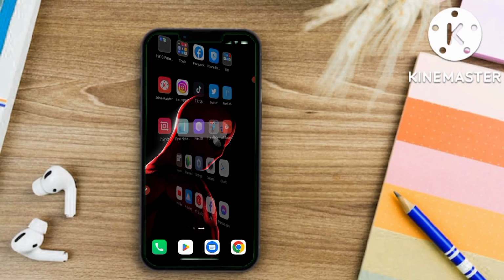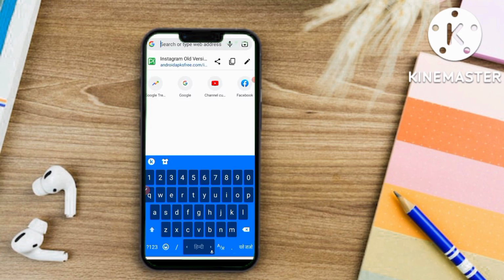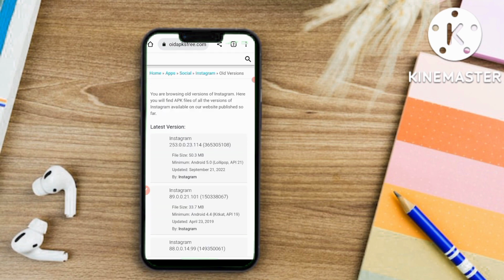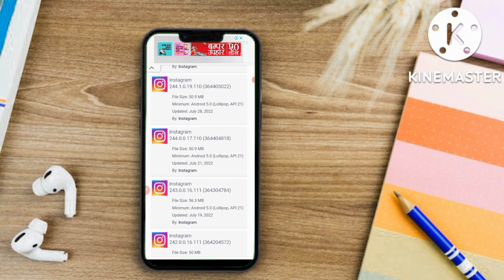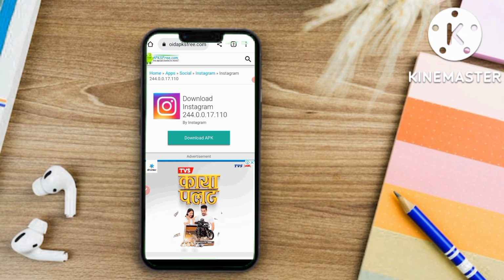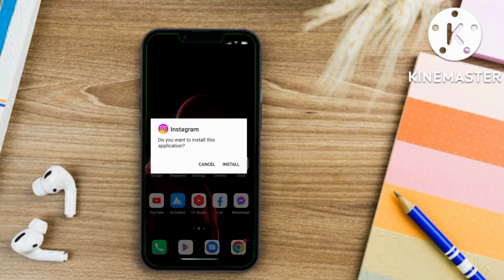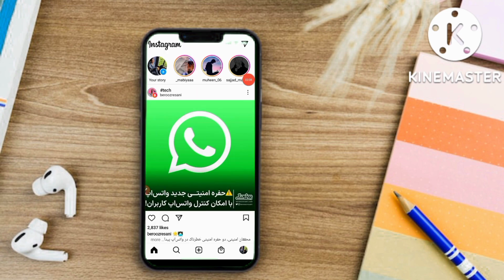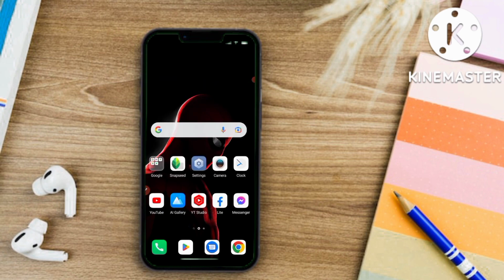How To Remove Notes From Instagram | How To Remove Notes On Instagram | New Update(2022)🔥 | Fix It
So guys, if you like this video please hit the like button and subscribe my channel & dont forget to press the notification bell icon🔔 share this video to more people, & if you want to make video in your topic you can comment below, then i will surely make content in your topic or queries.

how to remove notes from instagram
how to remove notes on instagram
instagram notes remove
instagram notes remove kaise kare
instagram notes feature
instagram notes feature remove
leave a note instagram
how to delete story highlights on instagram
how to delete notes from instagram
how to delete notes on instagram
notes feature of instagram remove
how to delete notes in instagram
how to unfreeze instagram account